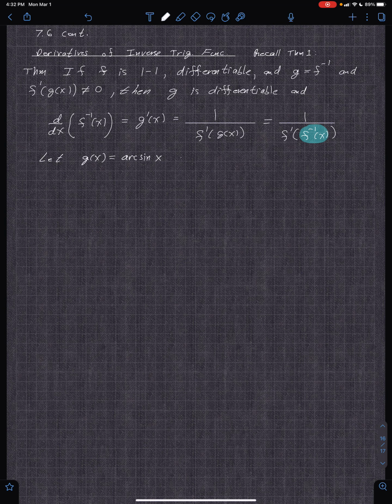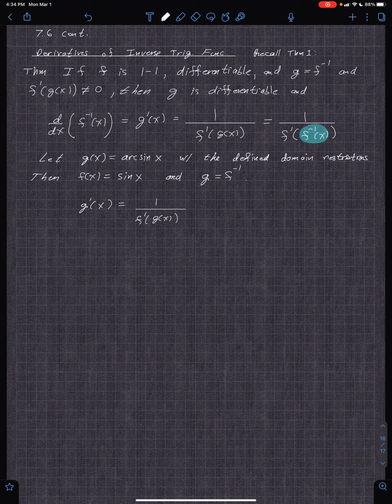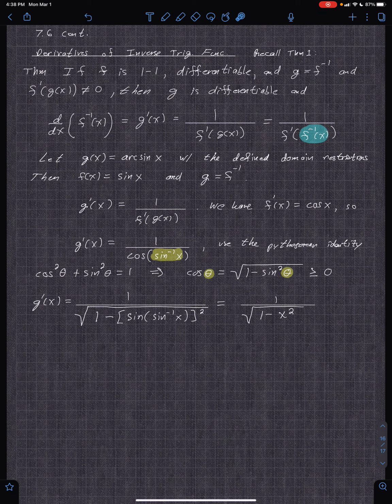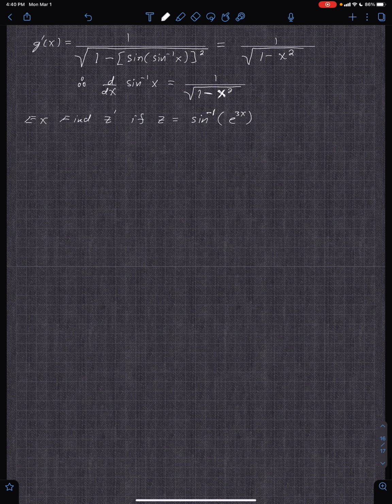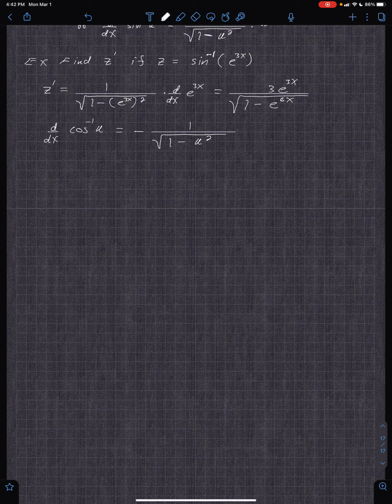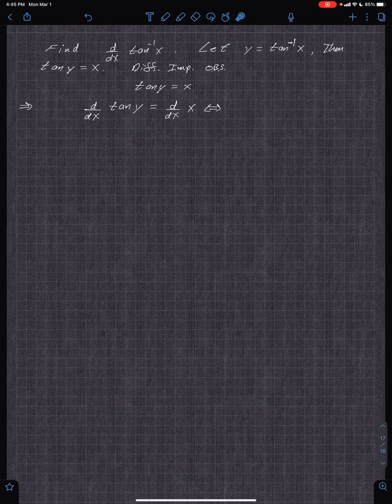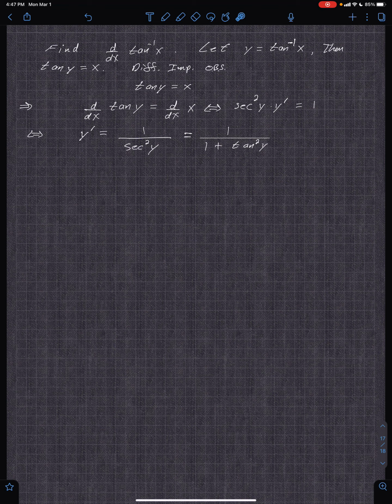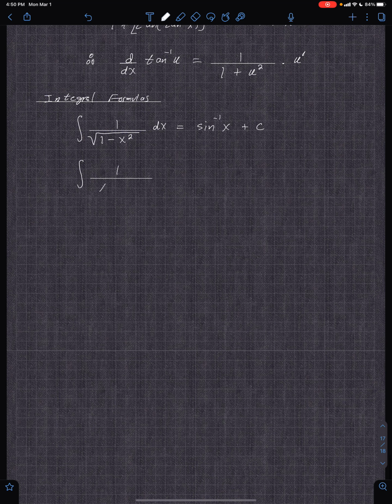Math 65B 7 6b Inverse Trig Deriv